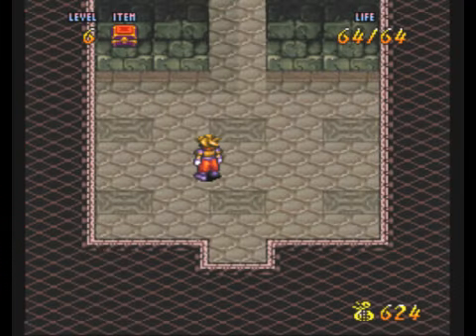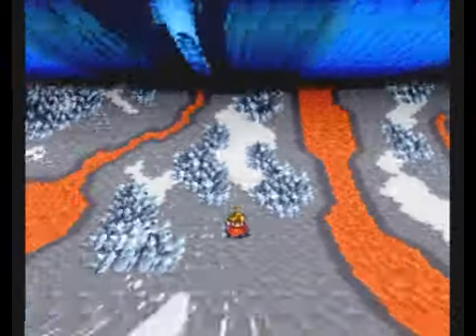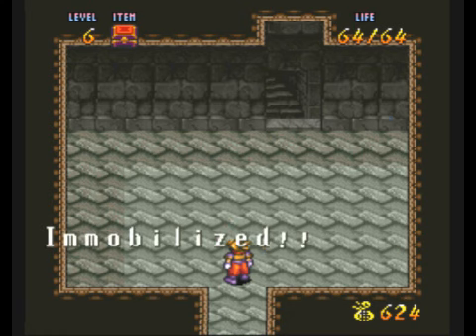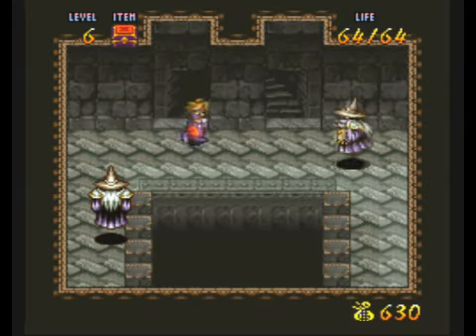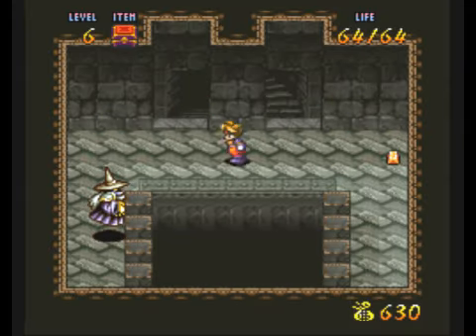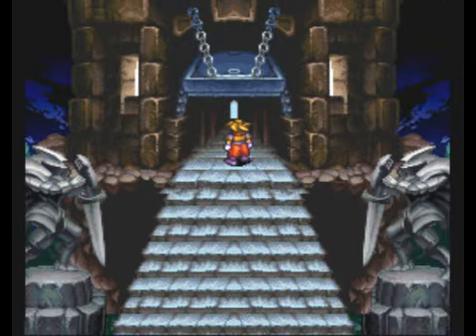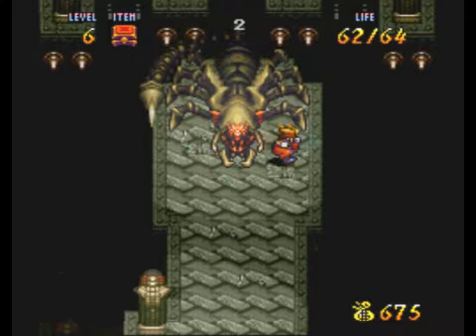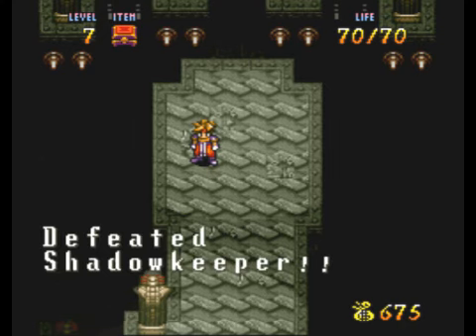Let's Play Terranigma #08 - Real Heroes Never Sleep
In this episode, we try to head to the final tower, but our progress is impeded.  If only there were a way we could get through.  I guess we'll just have to leave the remaining villagers frozen for awhile.  They'll thaw out, eventually.

If there are any other hidden areas besides the two that I have mentioned already, please let me know before the next episode.